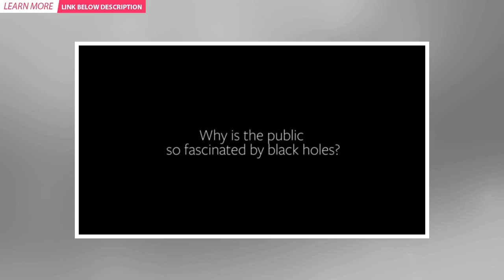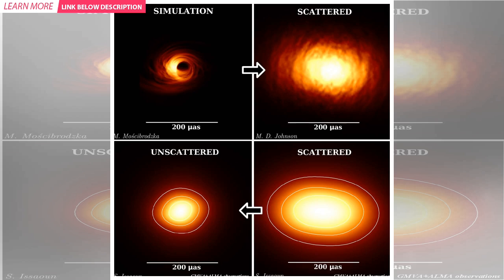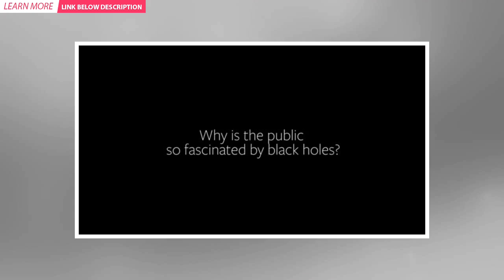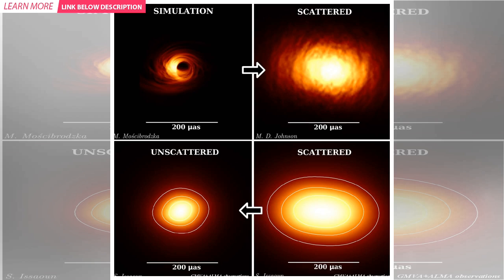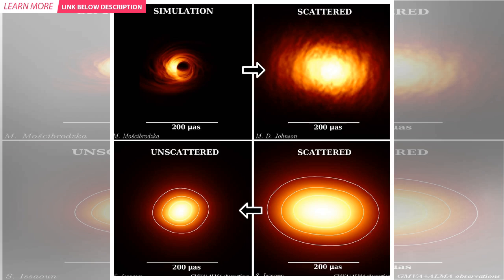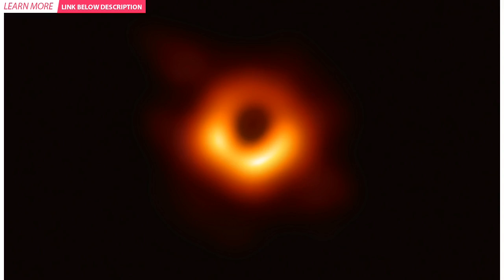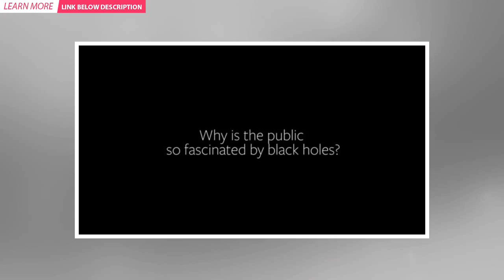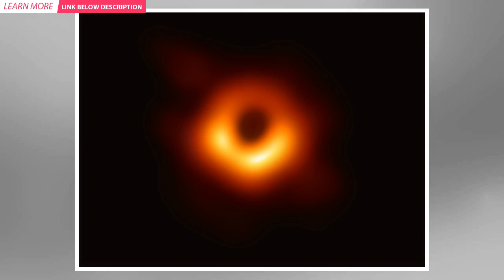First Black-Hole Image: It’s Not Looks That Count | BuzzFresh News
FIRST LOOK: The Event Horizon Telescope measures wavelength in the millimeter regime, too long to be...